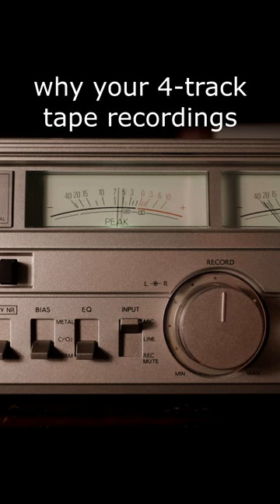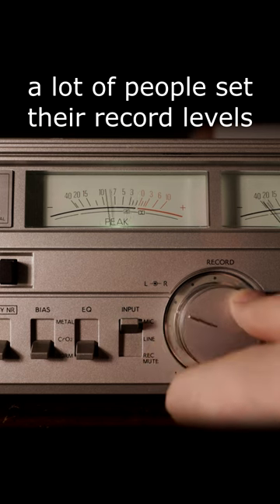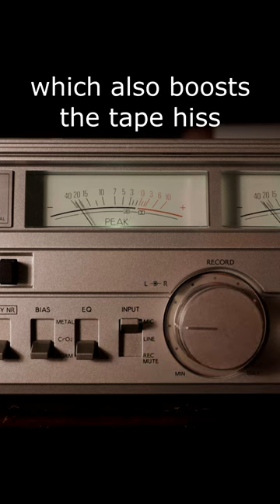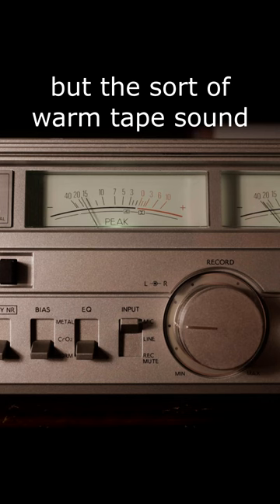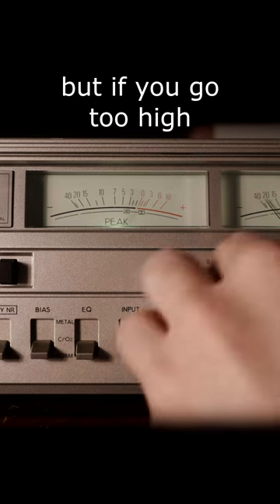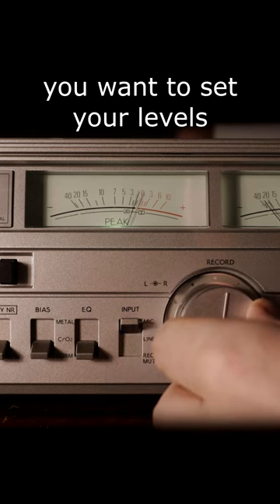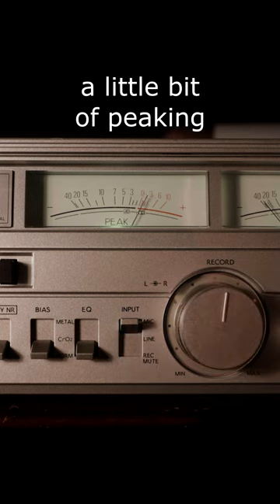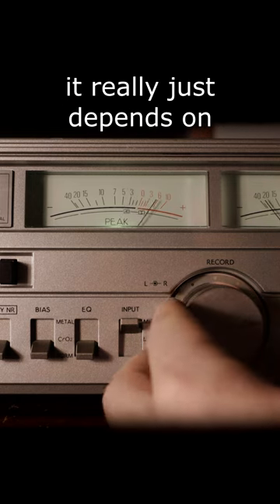Why Your 4-Track Recordings Sound Bad.. And How to Fix Them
This is the most common mistake beginners make when recording to analog tape. Whether you're using a Tascam Portastudio 4-track cassette recorder, or a high-end reel-to-reel deck..